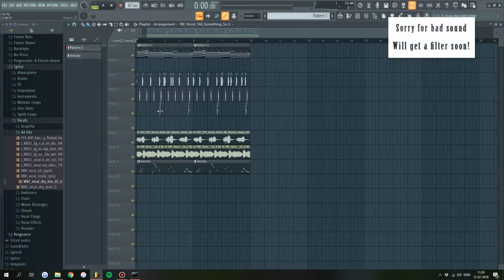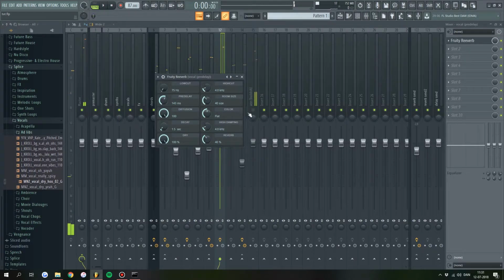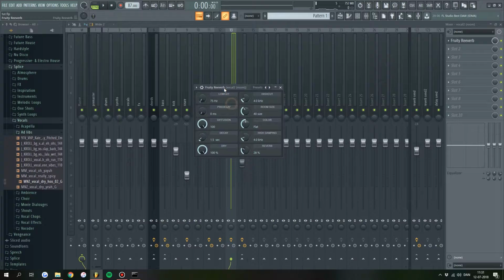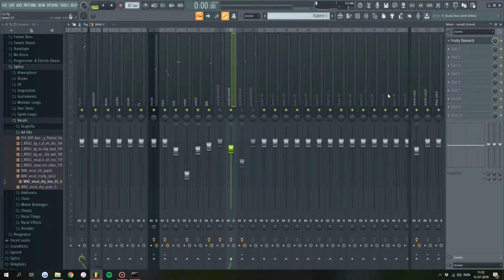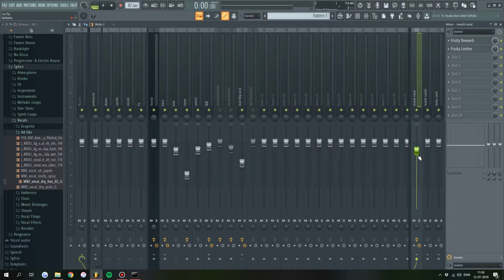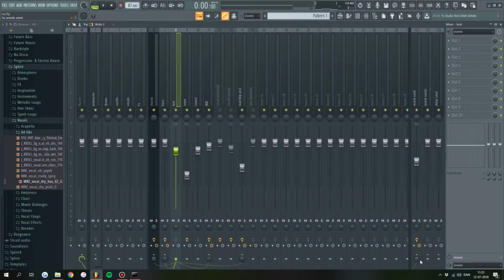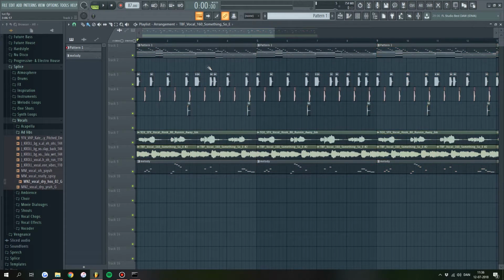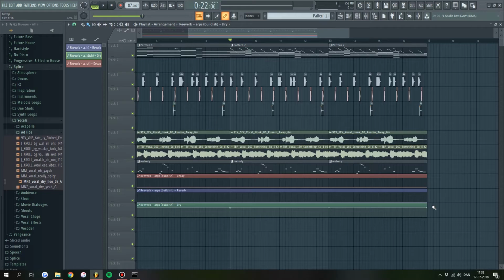FL Studio 20 - 4 Fruity Reeverb Techniques You Must Know!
hiya guys!
i made this video on some of my favorite reverb techniques using fruity reeverb. i hope you can use at least one of them.

stay awesome!
- Aumon

IT'S AVERAGE TUTORIALS